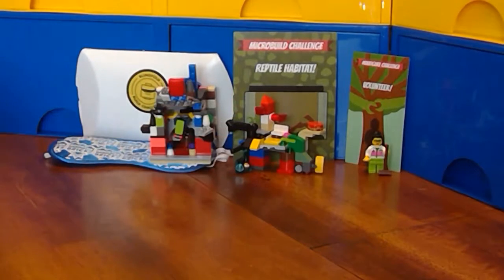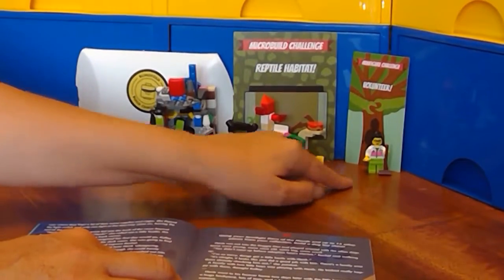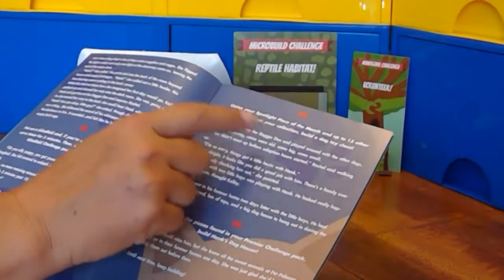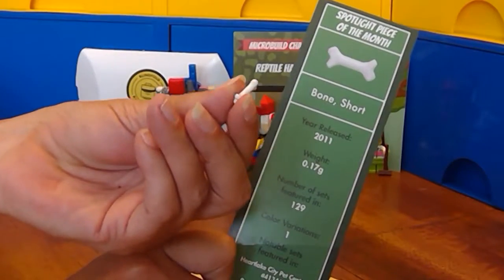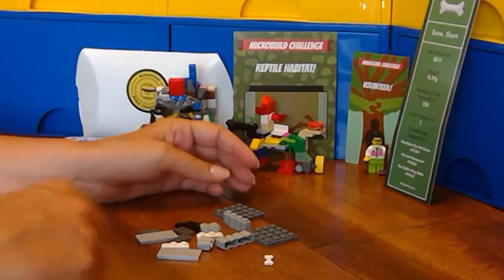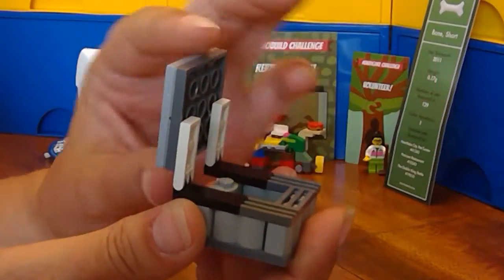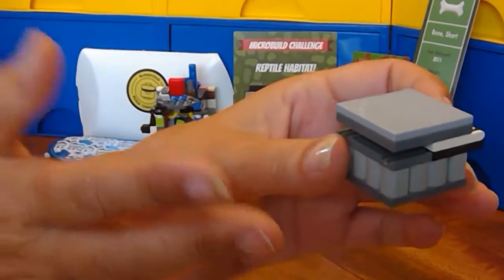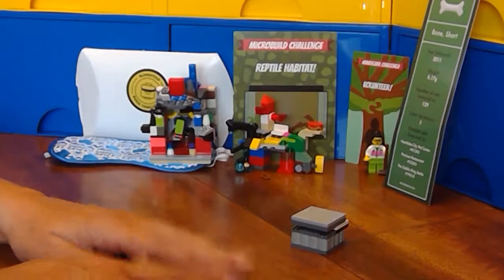SPOTLIGHT Challenge - Booster Bricks Club - May-June 2019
*** Links to all the build challenges below *** Unboxing and speed build of the SPOTLIGHT CHALLENGE of the BoosterBricks May-June 2019 Challenge Box. Must use the spotlight piece and up to 15 LEGO pieces from my own collection. Fitting with this month's theme, I need to build a dog toy chest. When complete, I'll post a pic in the Booster Bricks Club Facebook group for a chance to win an awesome LEGO prize pack!